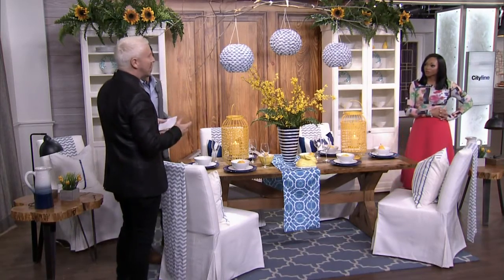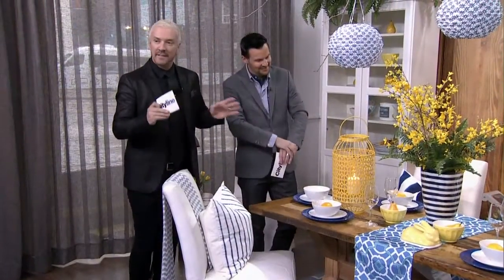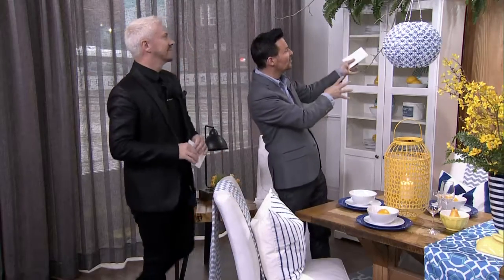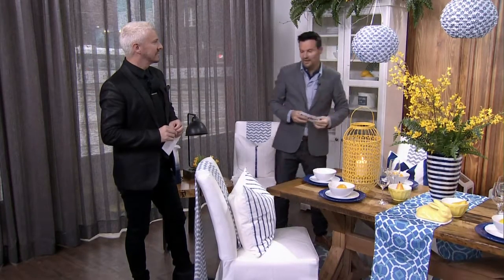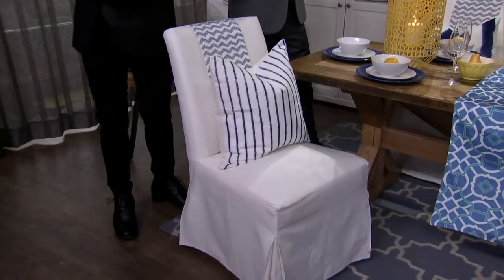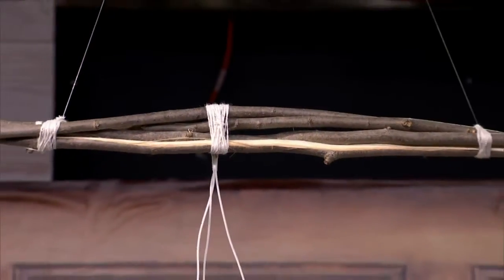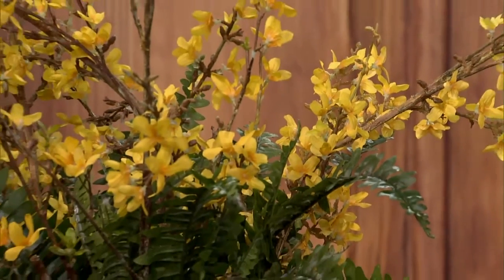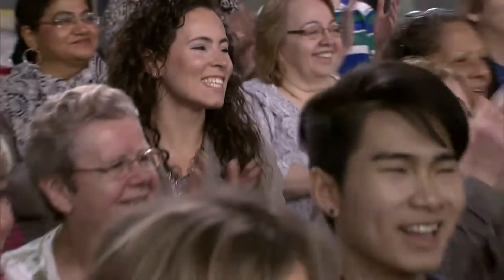Colin and Justin's cottage chic dining room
Designers Colin and Justin show us furniture and accents that add personality to a cottage dining room—or any eating area—and create a friendly setting for entertaining.